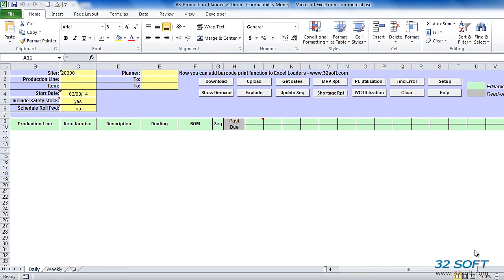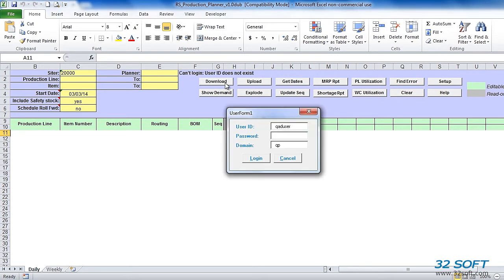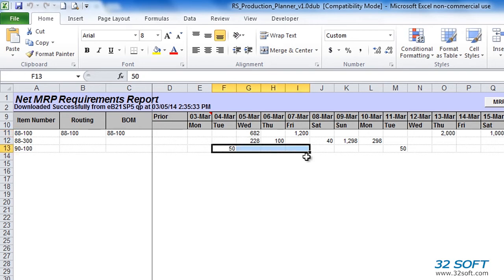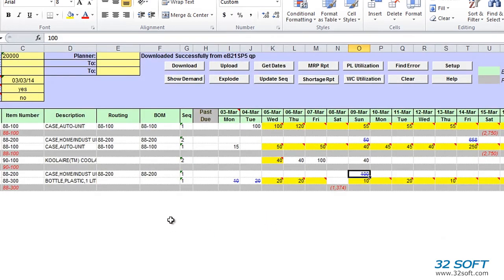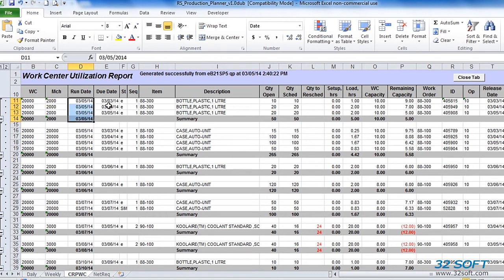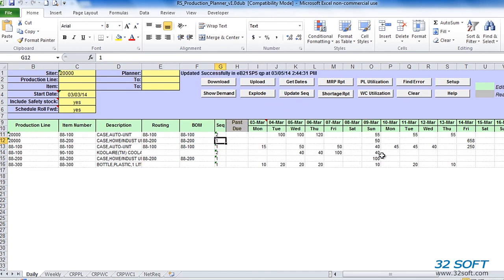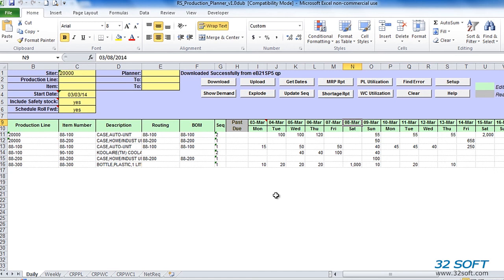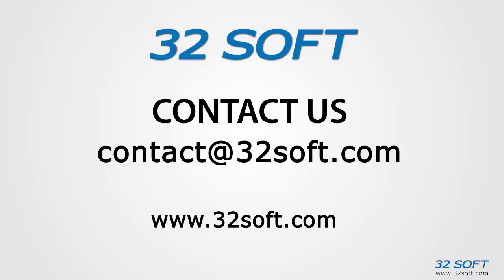Production Planner for QAD Repetitive Schedule - 32 Soft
Whether you are in a discrete or scheduled order environment or use QAD Production Scheduling Workbench MSW/PSW — or utilize a mix of all three —effective production planning and scheduling is critical to the productivity and efficiency of your business. Check how these tools enable you to run WHAT-IF production scenarios so you can select the best plan to execute.

•   Create, update and explode production schedules directly in Excel using
real-time QAD data
•   Analyze net requirements and compare them with scheduled quantities
•   Review and approve MRP planned orders
•   Preview and analyze resources/capacity requirements for existing schedules
•   Run “what-if” capacity reports and analyses for simulation schedules or
changes to existing schedules
•   Make production schedules more “achievable” with detailed capacity reports
•   Manage whole site production schedule and separate production line/planner
schedules w/o separate dedicated system resources
•   Upload the entire production schedule back to QAD with a click of a button
– safely and securely